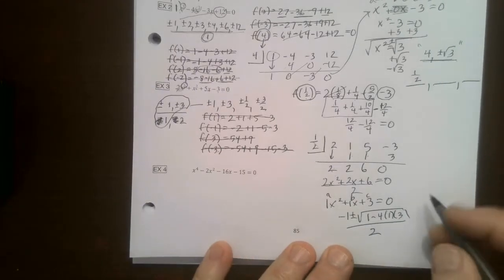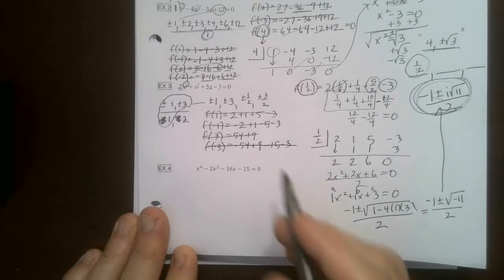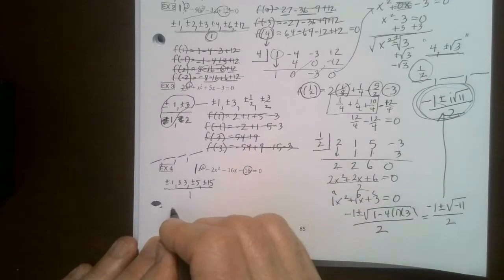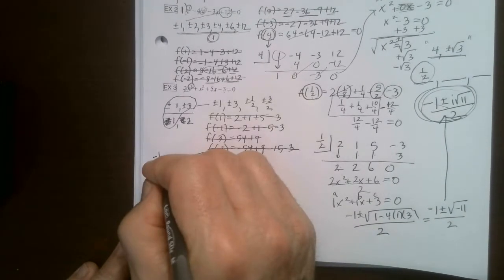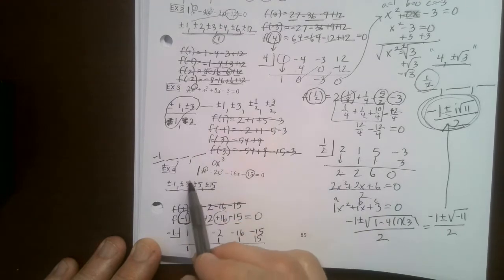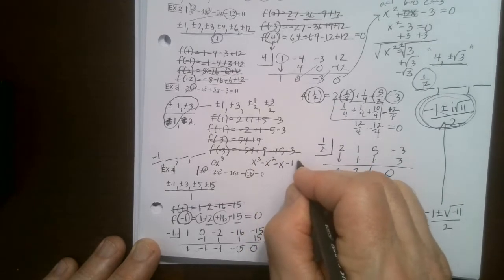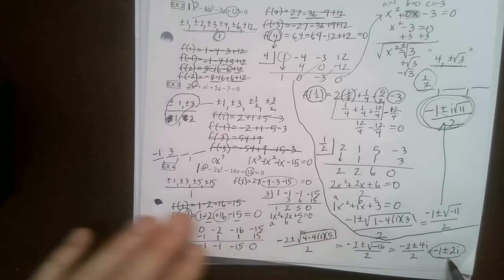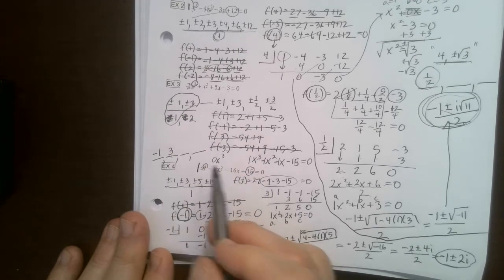8.7 Packet Lesson (Part 2): Rational root theorem